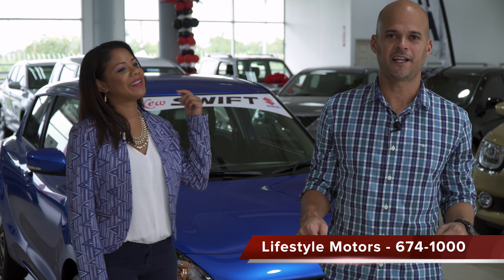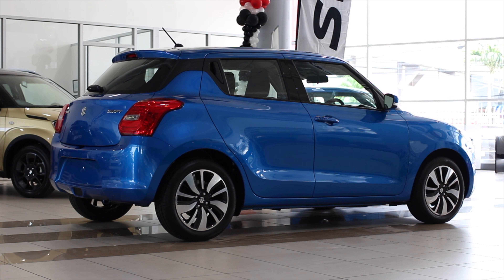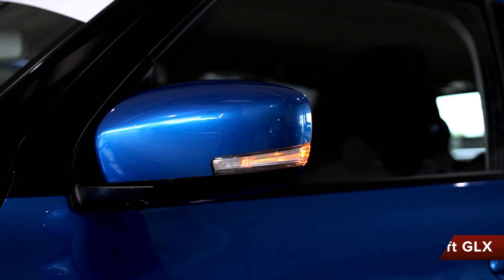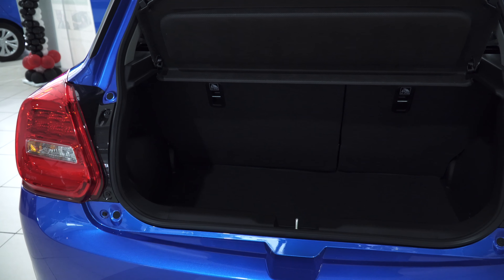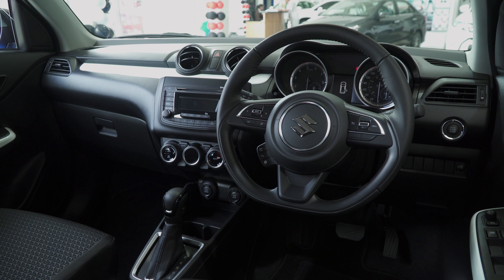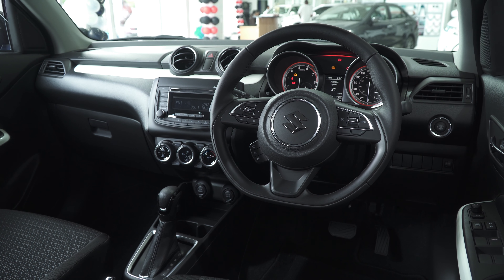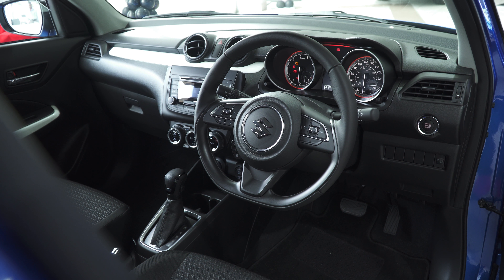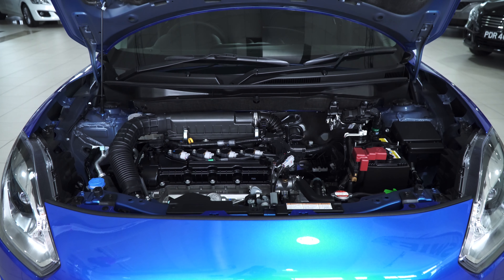What's new with the 2018 Suzuki Swift?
We take quick tour of the all-new Suzuki Swift with one of the Suzuki sales representatives at Lifestyle Motors.